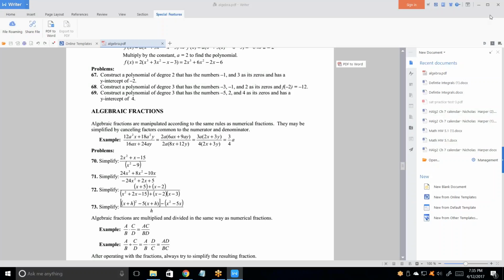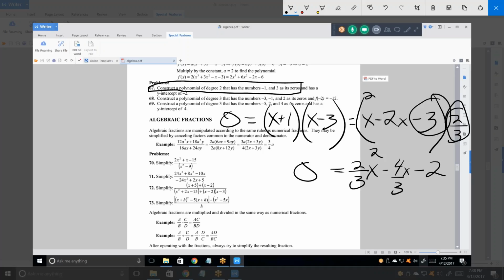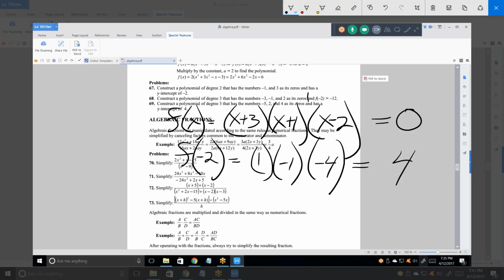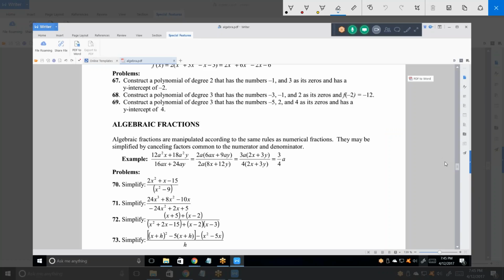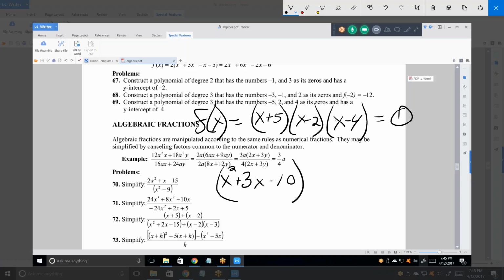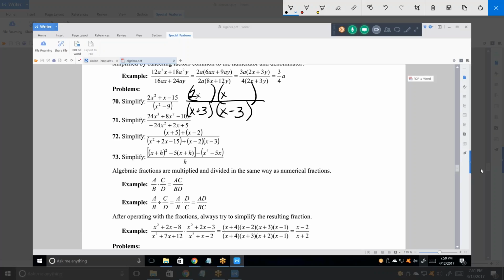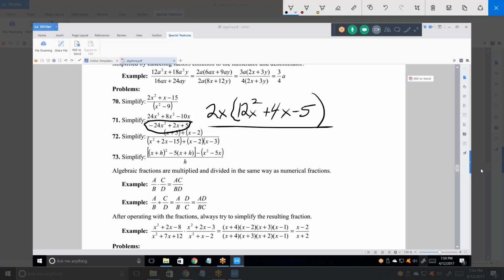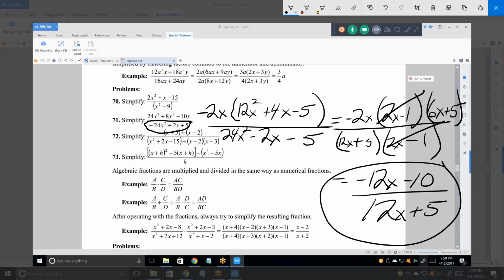Online Algebra 2 tutoring, MH041217